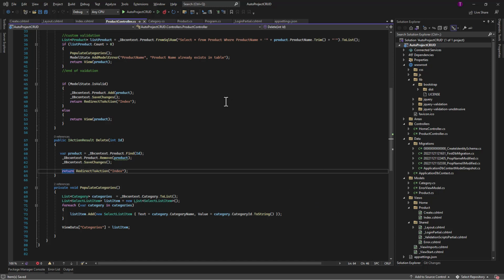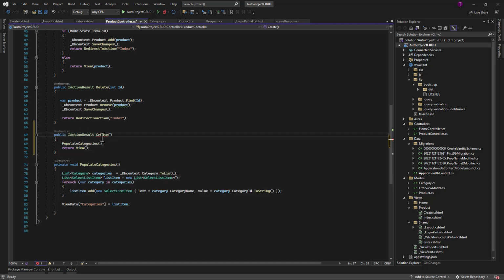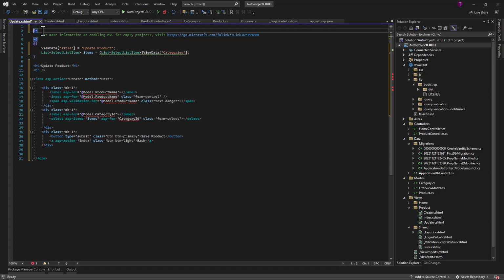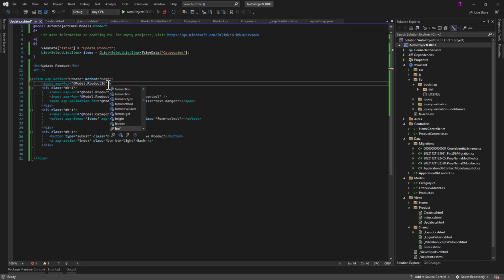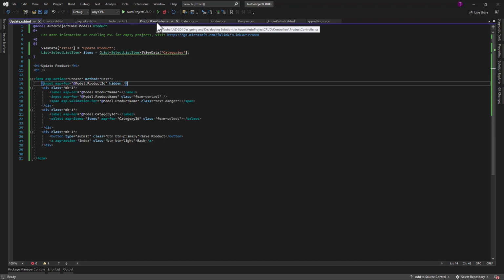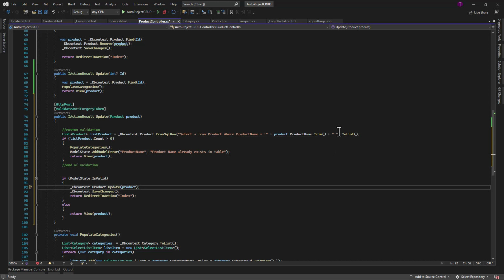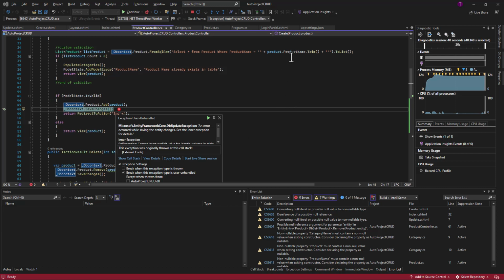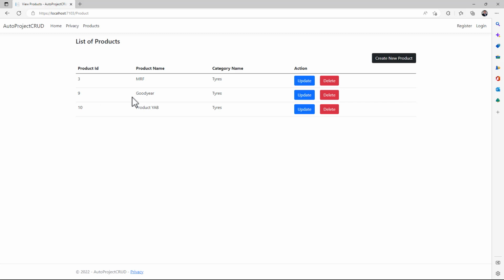ASPNET CORE CRUD WITH EF CORE HANDS ON TUTORIAL | UPDATE PRODUCTS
In this series of videos, I am creating an application to demonstrate Create, Read, Update, and Delete operations using the ASPNET CORE and ENTITY FRAMEWORK CORE along with enabling Authentication and Authorization. Just follow along the video Step-By-Step.

This video will focus on updating product to modify the product name and product category.